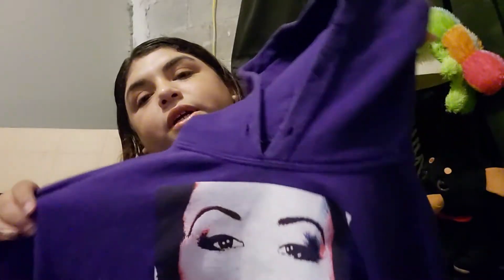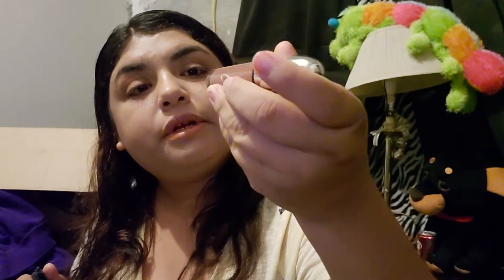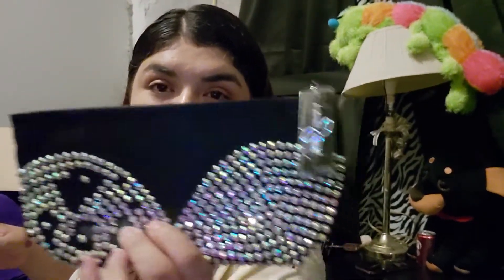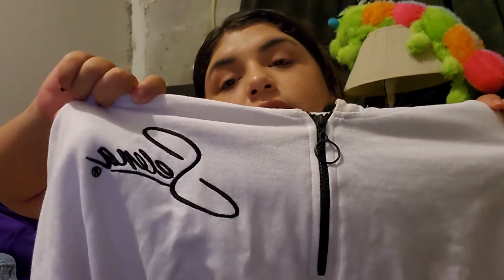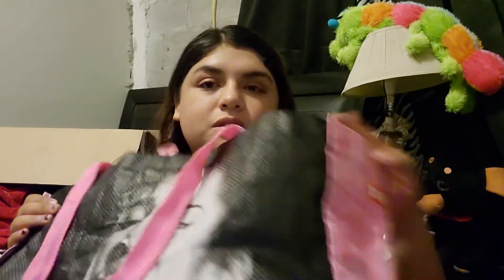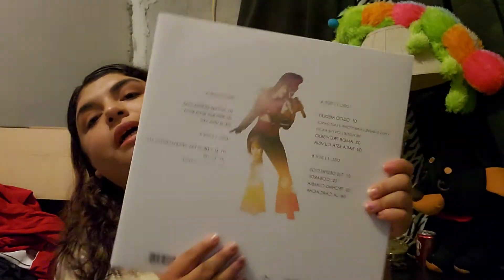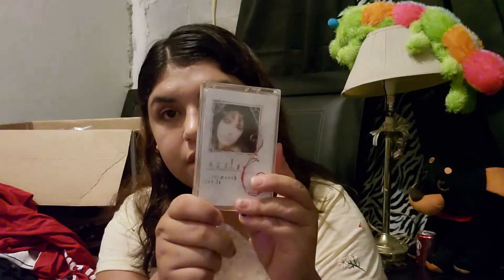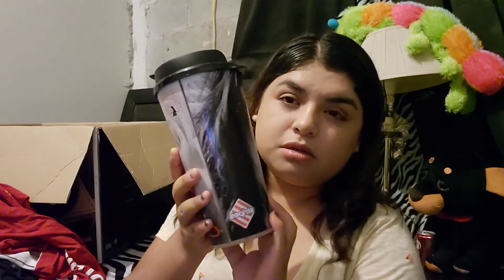showing my Selena Quintanilla collection! 💜🌹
New to YouTube 🙂